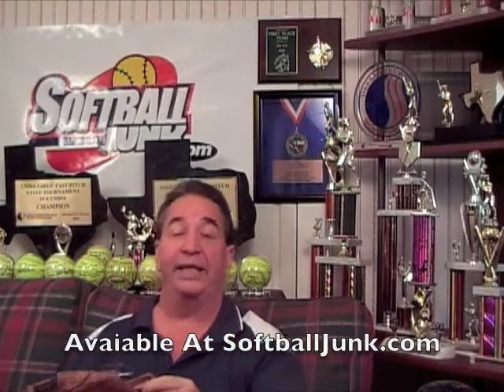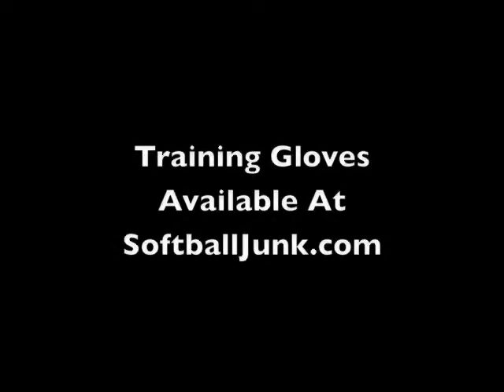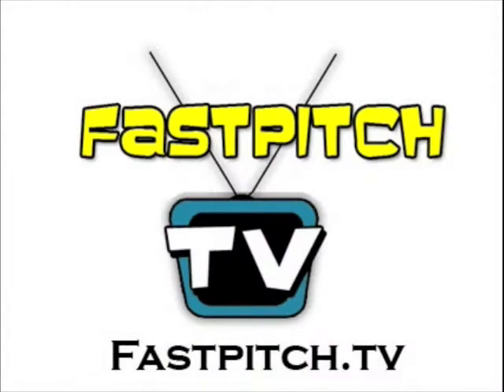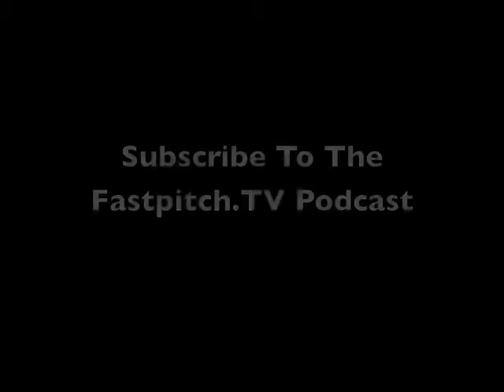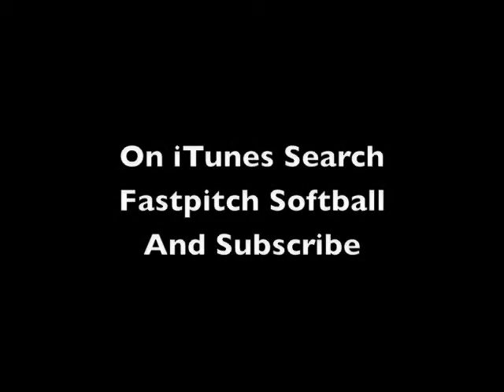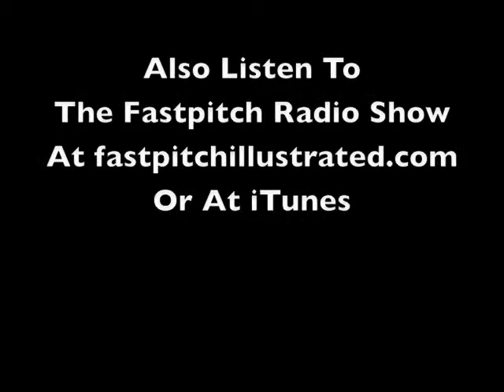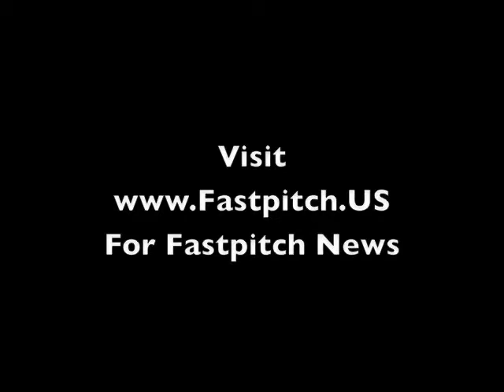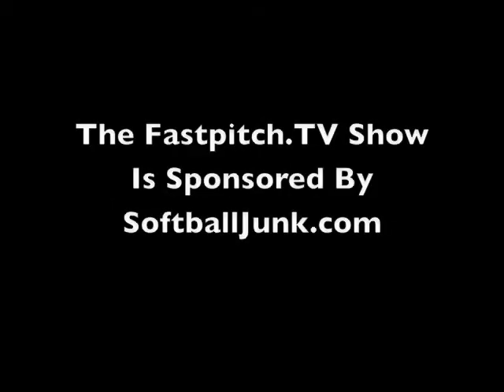Episode 30 - Practice Gloves - Fastpitch Softball TV Show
On this episode gary shows different practice gloves to help your players learn to use both hands to catch the ball.

is a great site for all your fastpitch softball bat needs!

On this episode Gary demonstrates a few practice gloves. These gloves can be used at all levels of the game to remind players to use two hands! There are two different types of practice gloves and then Gary shows you a way that you can use your own glove to practice the drill as well.